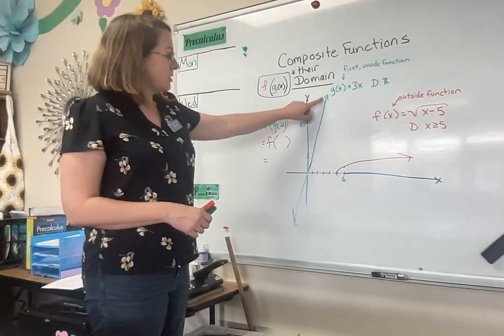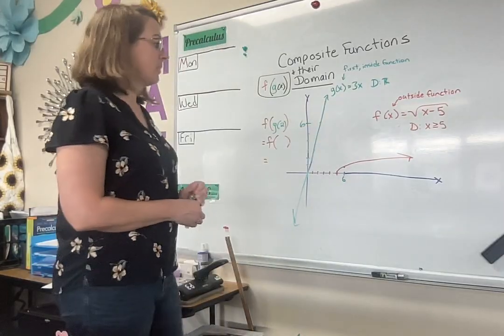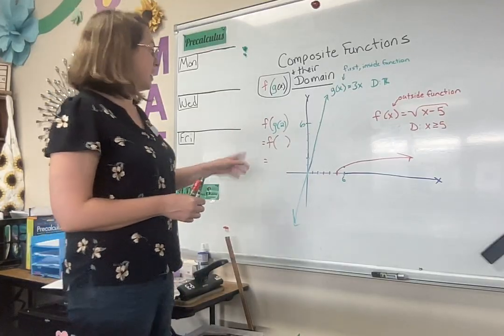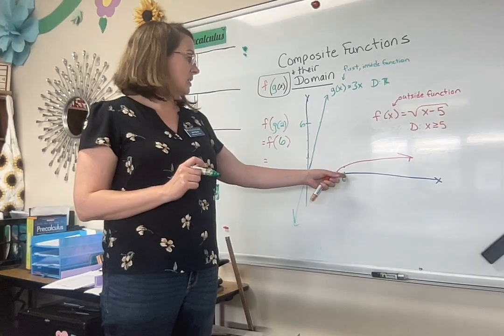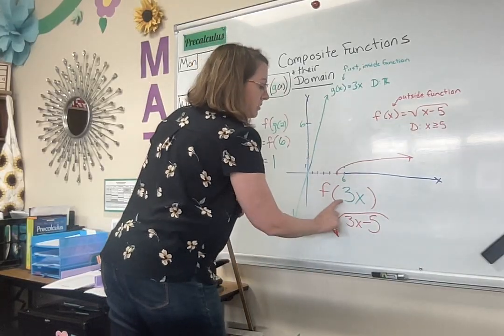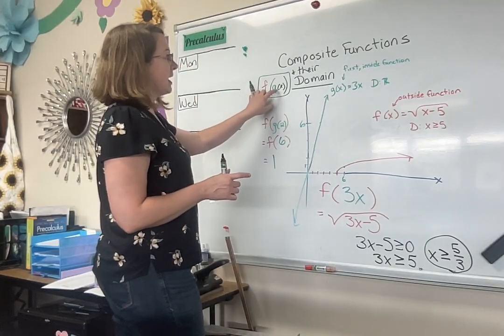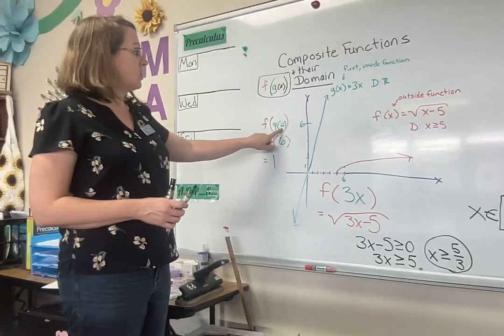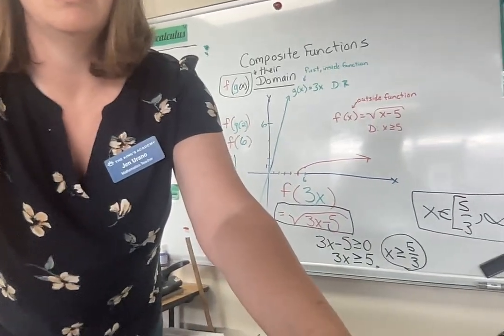Composite Functions - understanding their domain